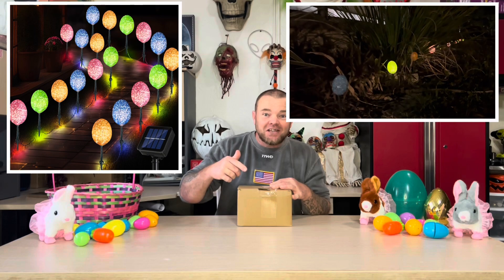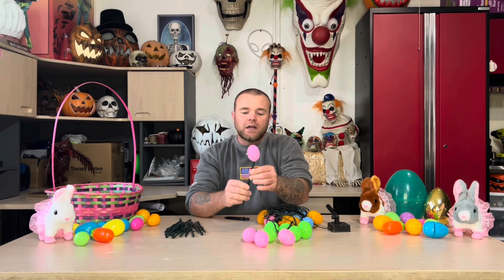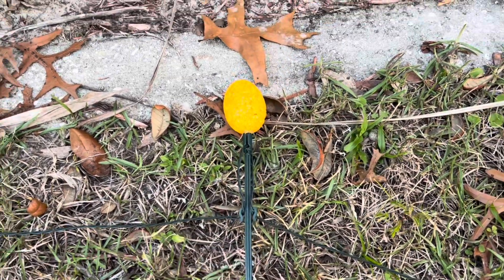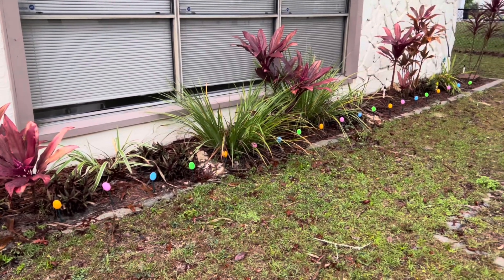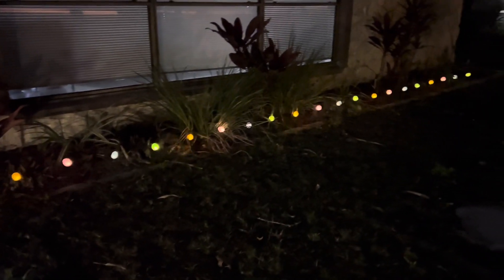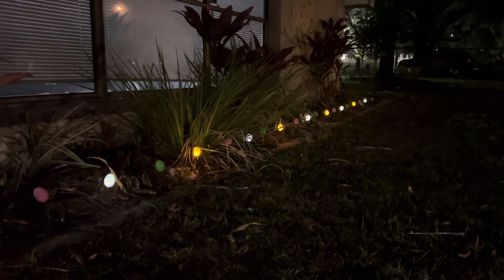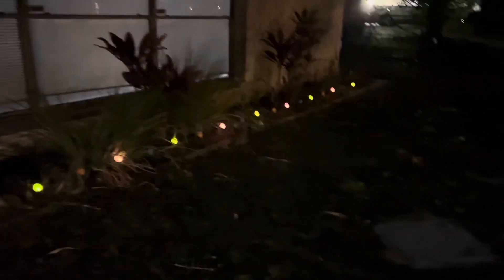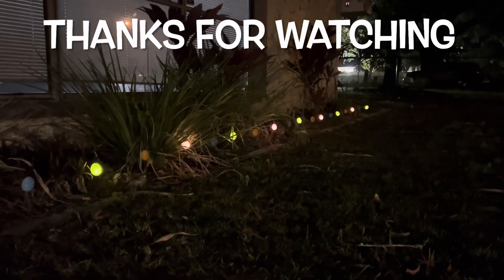Solar Easter Egg Lights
This is a set of easter egg lights that are solar power . They have an IP65 Weather rating, I put them to the test in rainy weather for two days and they worked flawlessly. They have 8 different illumination settings and an on off switch. They come on automatically at dusk and turn off at dawn. All they need is 4-6 hrs in the sun to provide up to 10 hours of fun. The quality is great and as you can see they look incredible. Hang them, lay them down or use the ground stakes, they look great either way.

Easter egg lights

Amazon links are paid commission links.